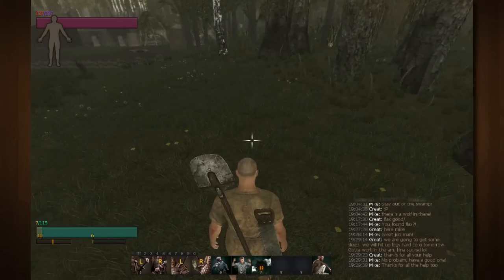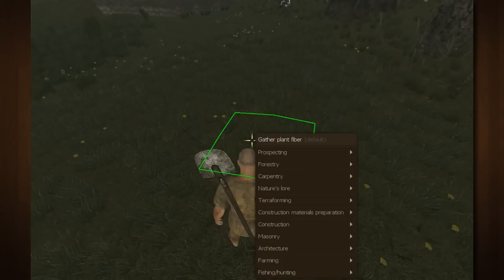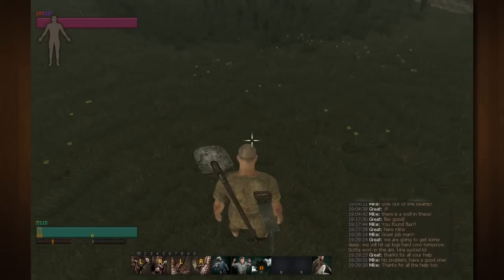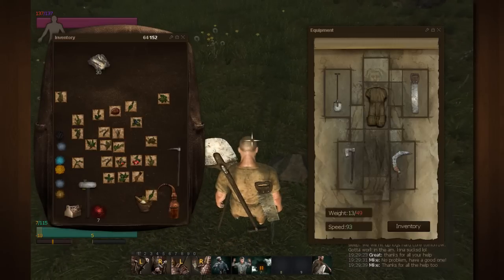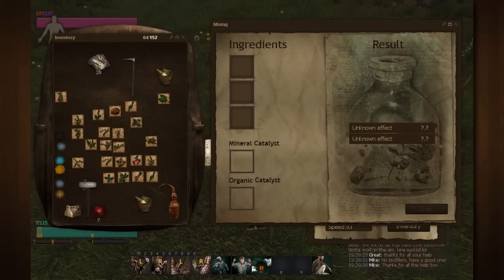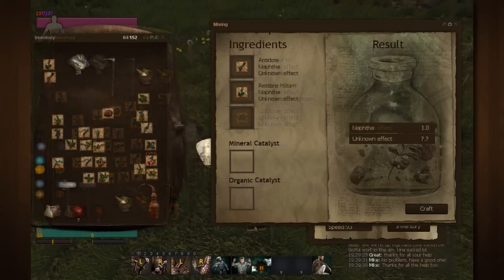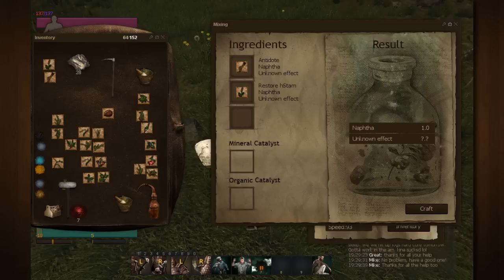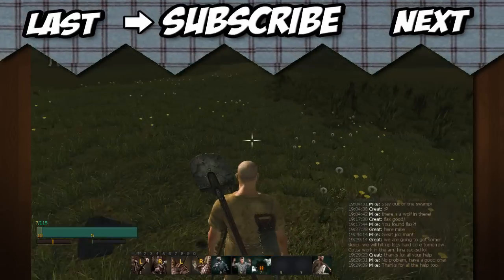How to Make Naphtha - Life is Feudal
Need to know how to make Naphtha? Mike knows how to make naptha and will share this knowledge with you!